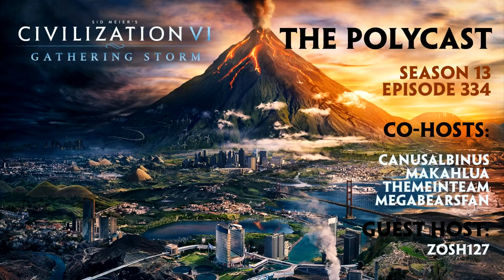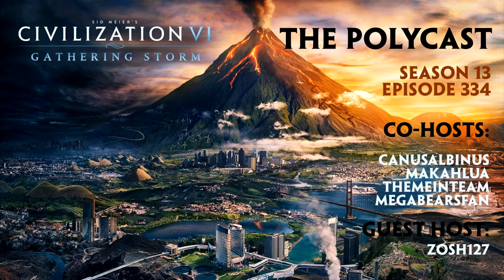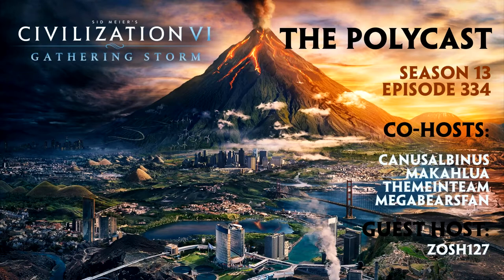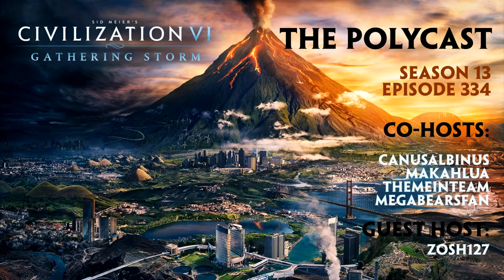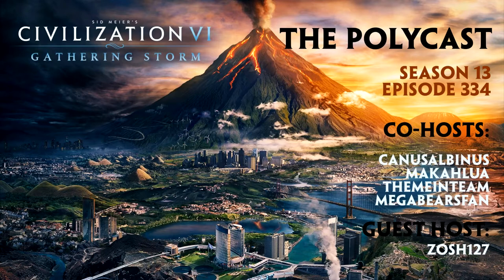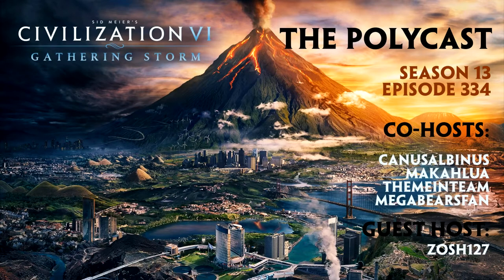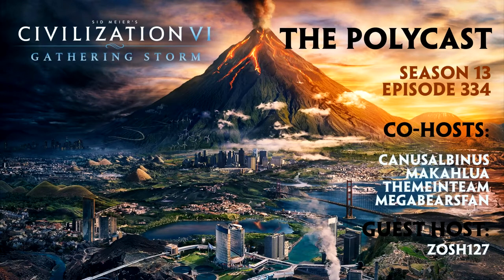PolyCast Episode 334: Features Deferred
New features desired.  The three hundred-and-thirty-fourth episode of PolyCast, “Featured Deferred“, features regular co-hosts CanusAlbinus, Stephanie “Makahlua”, Philip “TheMeInTeam” and Jason “MegaBearsFan” Grade with guest co-host Zosh127 and takes on the following topics:

News
– 01m18s |  A quick follow-up on the 2K EULA Controversy

Forum Talk
– 06m21s |  The Strength of City Walls is questioned.
– 16m57s |  A Study of Neglected Features in Civilization VI
– 28m43s |  Features from Civilization IV That are Missing from Civilization VI

Senate
– 44m26s |  An Examination of Science Victory in Gathering Storm
– 49m09s |  How Many Settlers Do You Build before the Ancestral Hall?

Research lab
– 52m02s |  Unit Upgrade Paths and Desired Changes for their Futures

PolyCast is a bi-weekly audio production recording live every other Saturday throughout the year, in an ongoing effort to give the Civilization community an interactive voice; sibling show ModCast focuses on Civ modding, TurnCast on Civ multiplay.